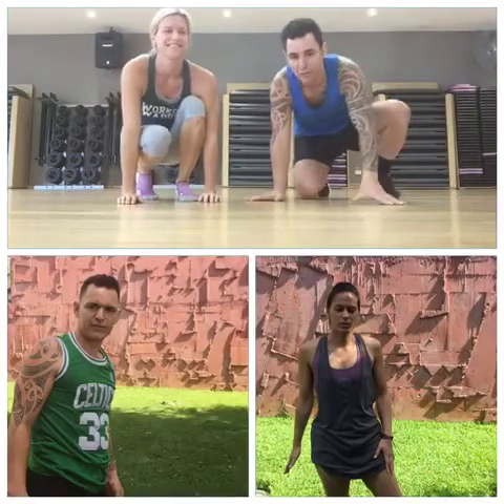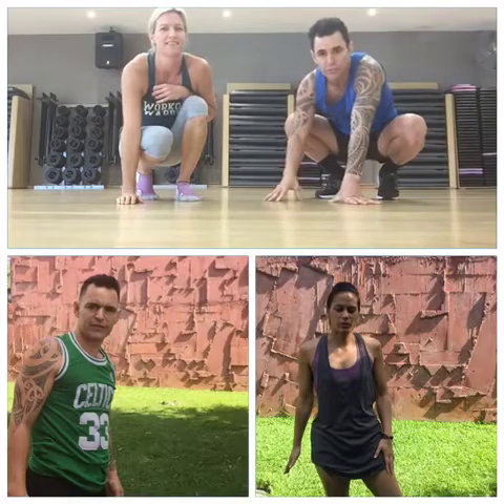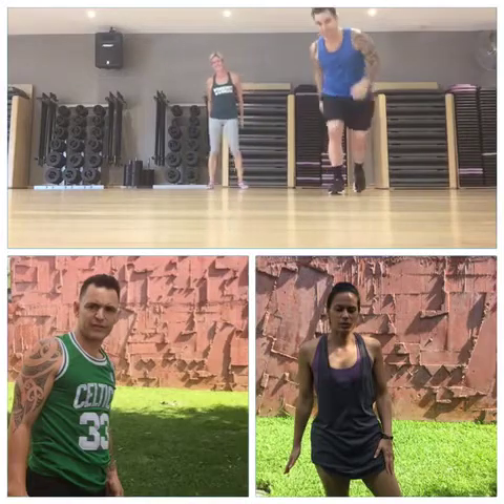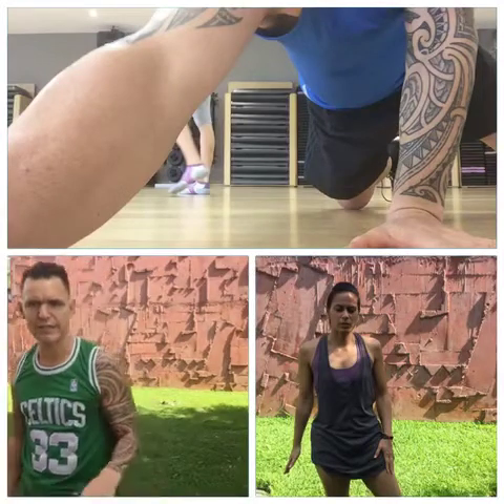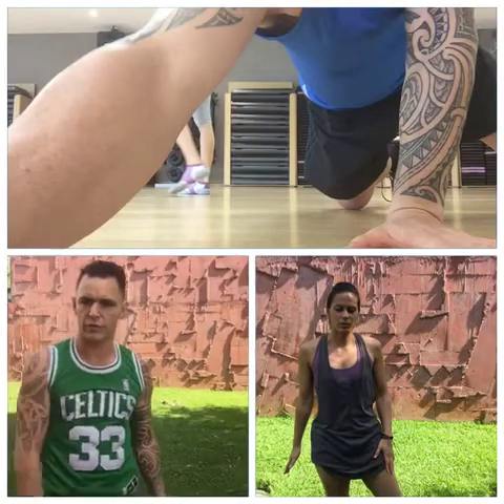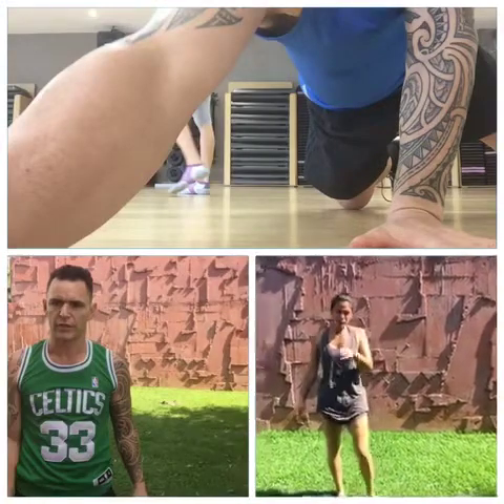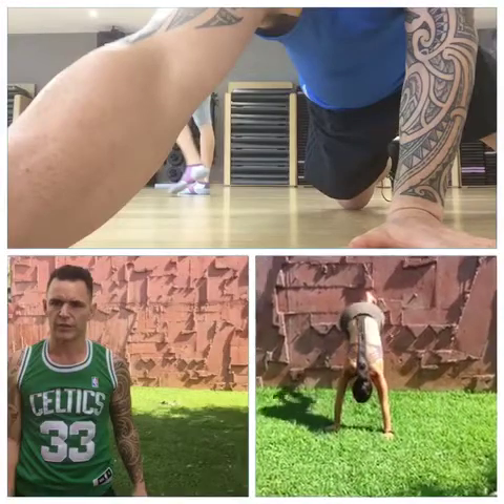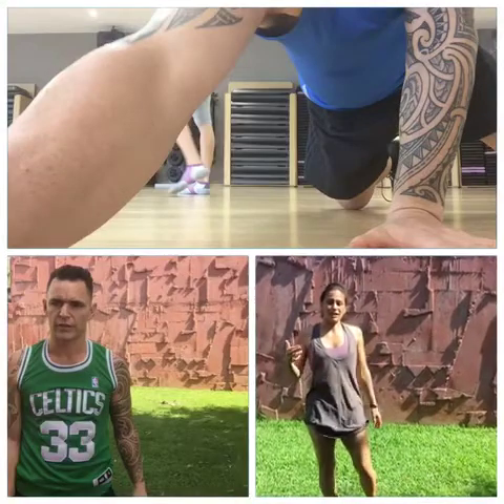CHALLENGE 3: Virginia, Daniel & Daina Demonstrate 3 progressions of the Handstand.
Advance: Free standing 30 seconds or more
Intermediate: Free standing 30 seconds or less
Beginners: Using wall for support, 2 methods